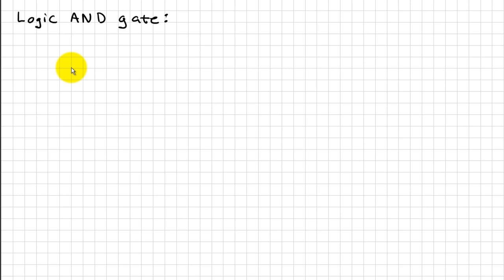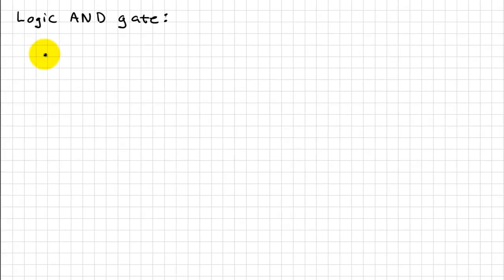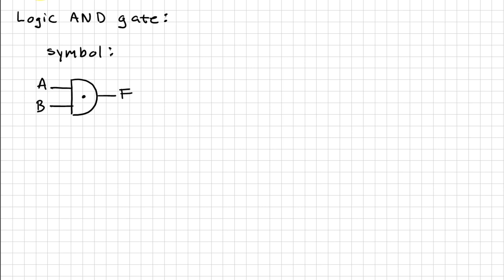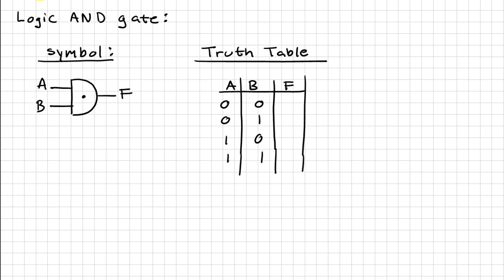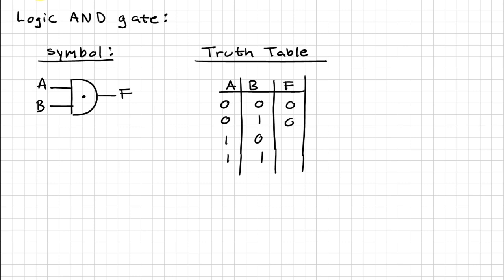Circuit Analysis - Digital Logic: How do AND Gates Work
How an AND gate works, circuit symbol and truth table.